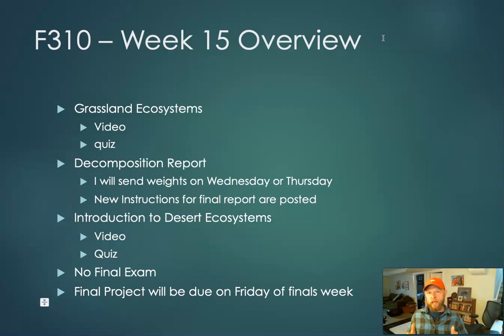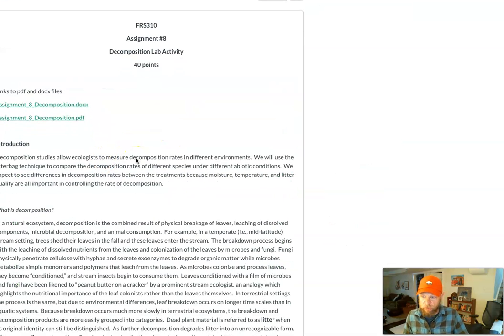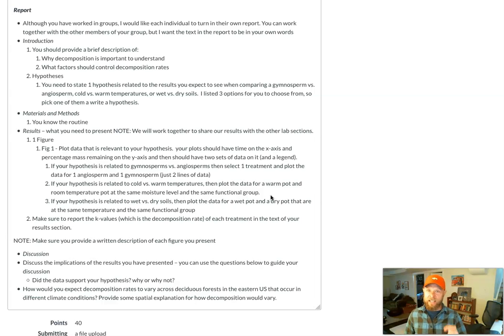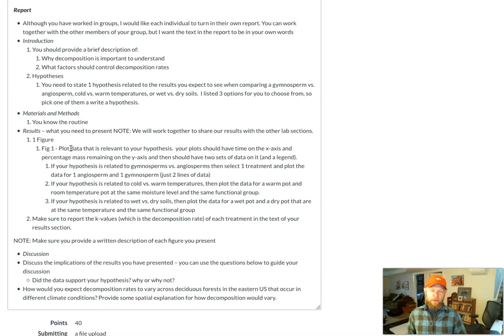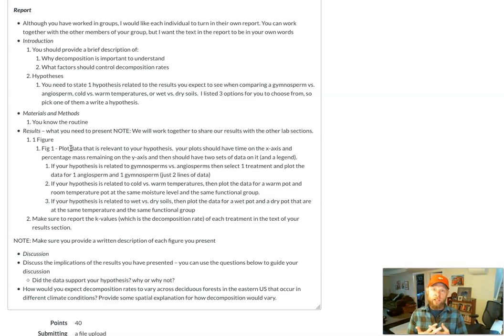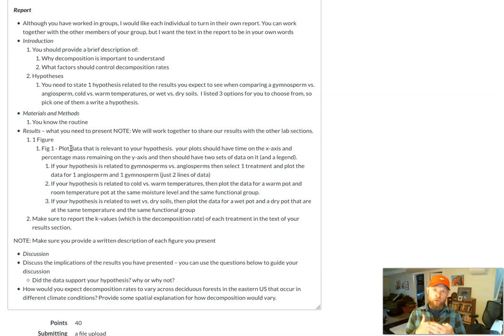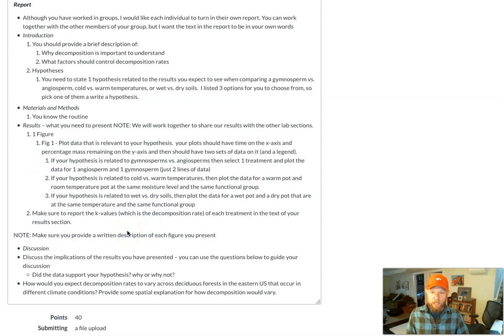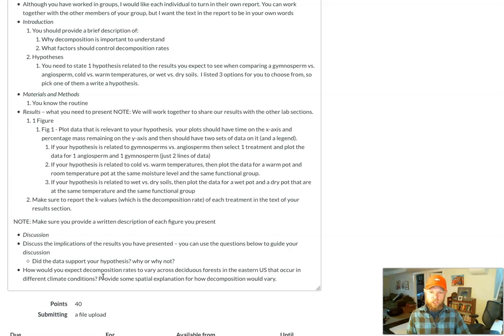F310 Week15 Overview